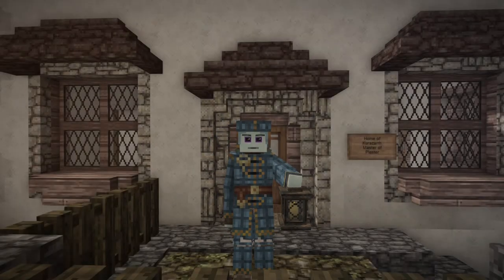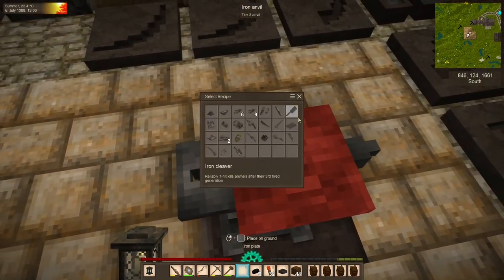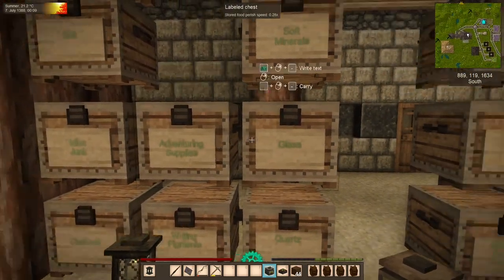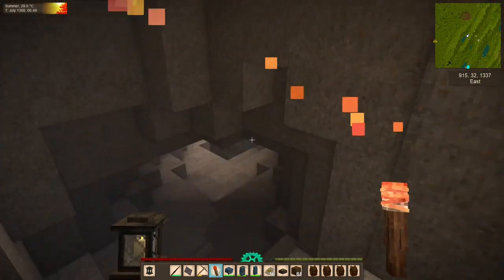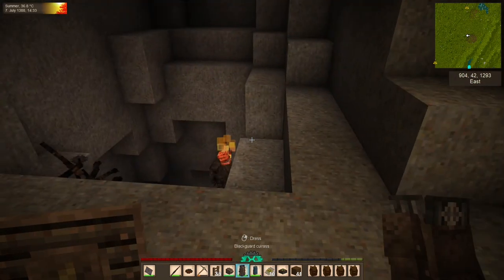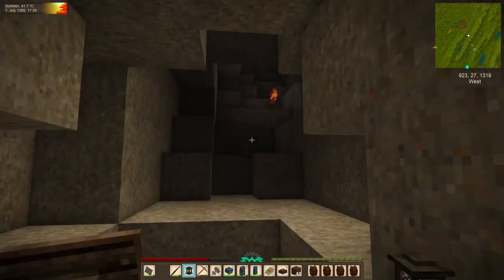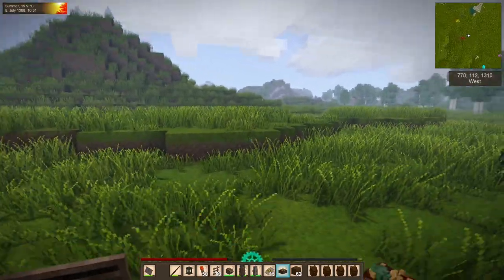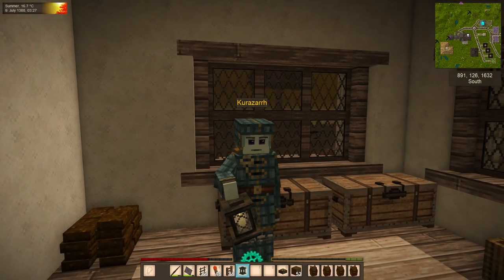Vintage Story Guide - 1.16 - Episode 33: We Must Go Deeper! Delving Dark Depths!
In this episode, we put our Iron Age advancement to good use! First, we repair the broken blackguard armor pieces, then forge ourselves a set of iron plate leggings. Then, with sword and shield in hand, we (very slowly) trudge into the world's deepest pits! There, we meet never-before-seen enemies and swarms of drifters!